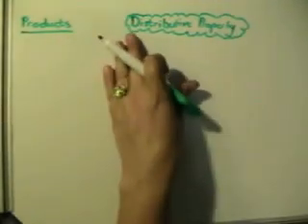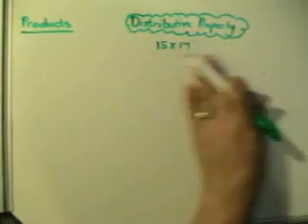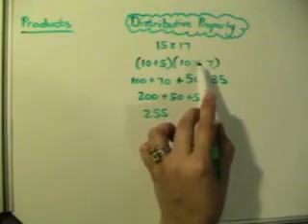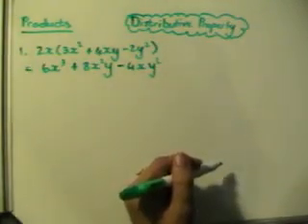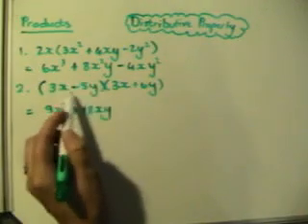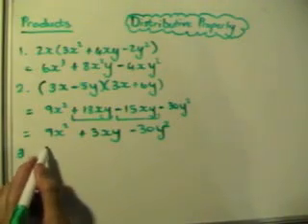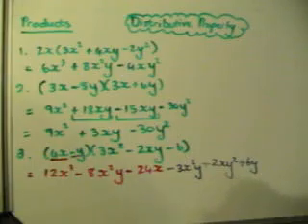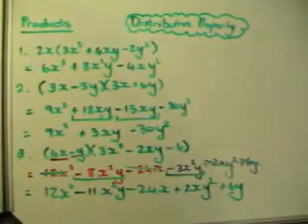Products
Multiply a term with a bracket or two brackets with one another and then simplify. This video contains all you need to know about multiplying algebra expressions with one another.